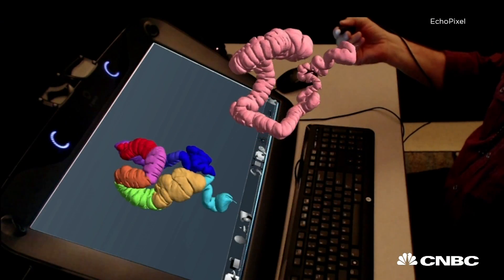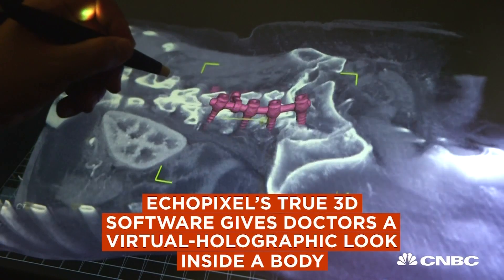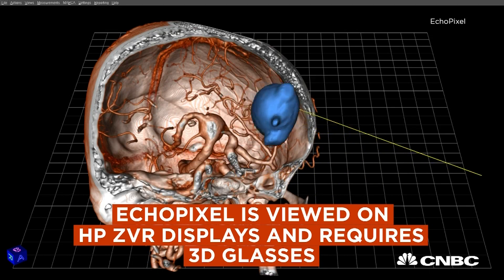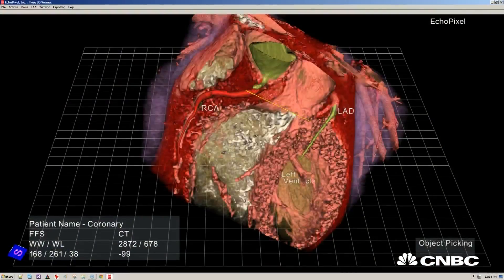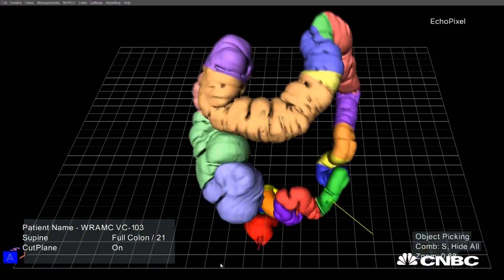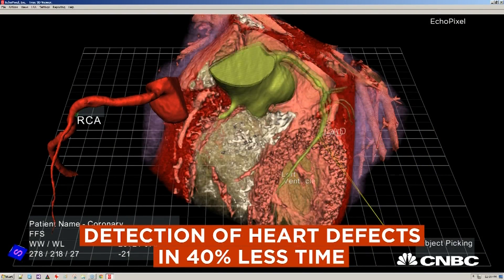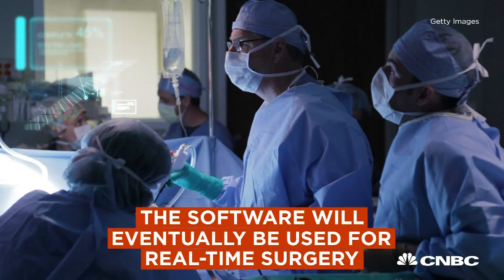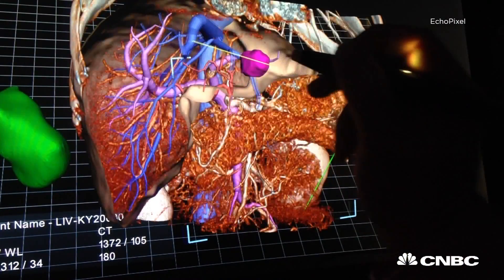Echopixel's True 3D Gives Doctors A Holographic Look At Your Insides | CNBC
EchoPixel could be a game changer for diagnosis and surgical planning.